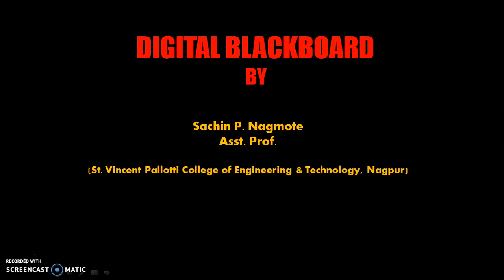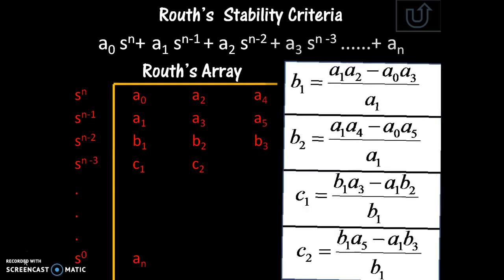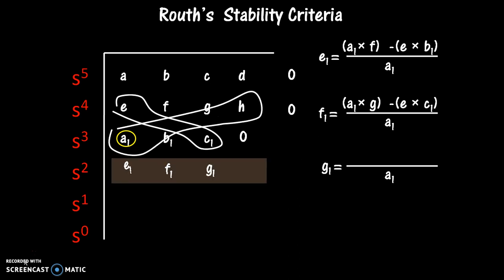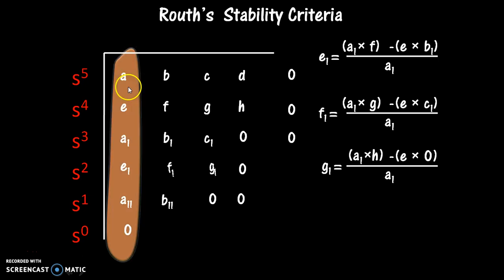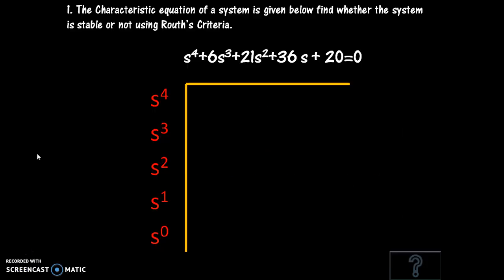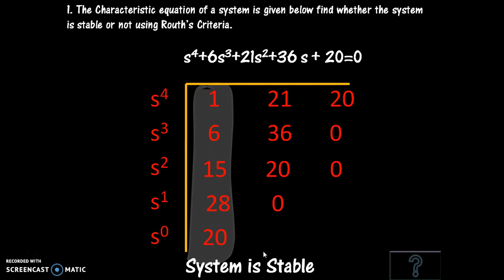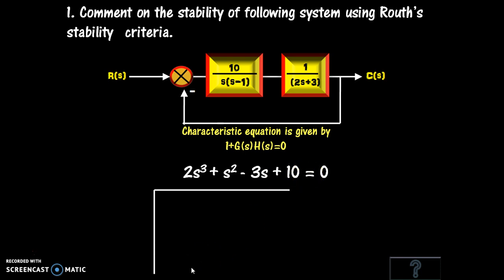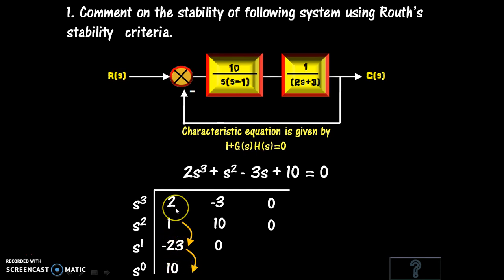Problems on Routh's Stabilty Criteria with Animation.